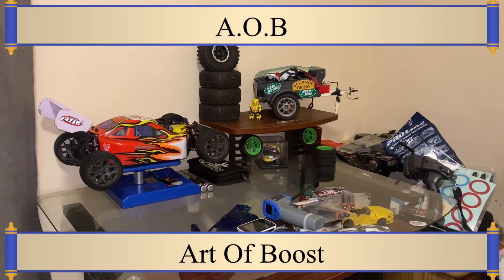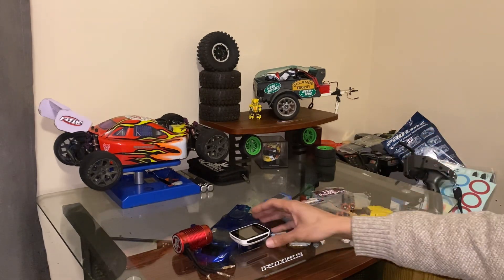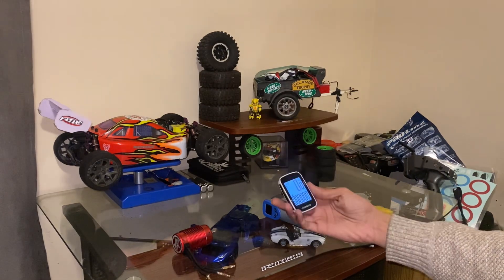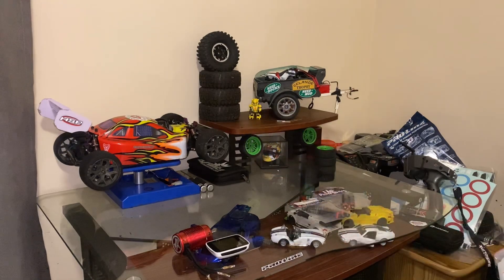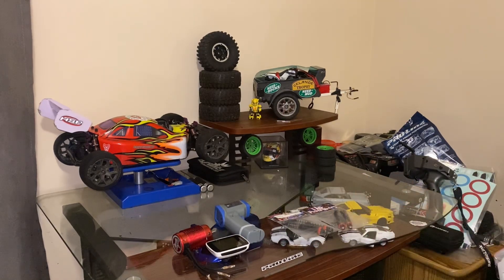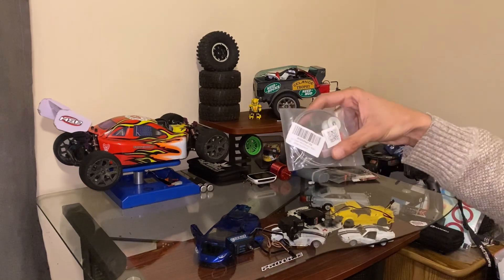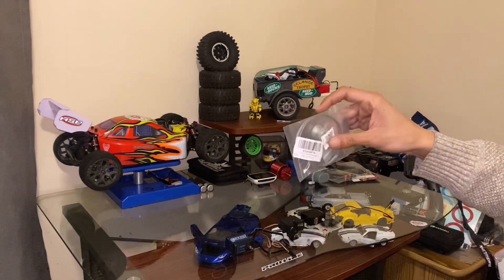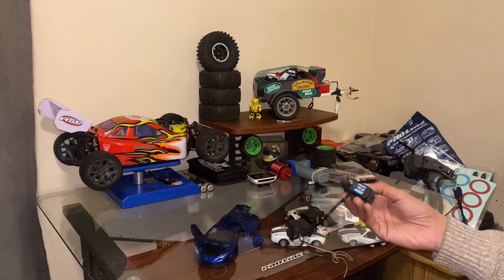How to turn any rc servo into a winch 🤯🤯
First we start off with a quick run through of the goodies we got on ep1 of spend the day with Aob then we build a rc servo winch for the injora that ends up being for something else lol